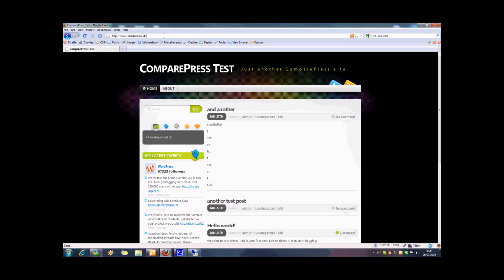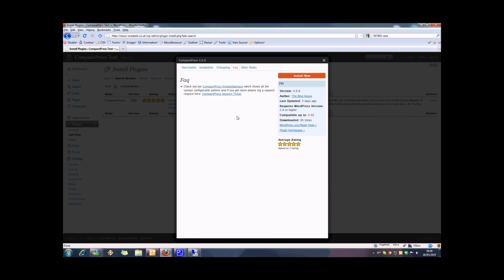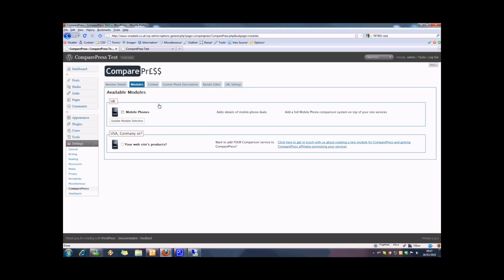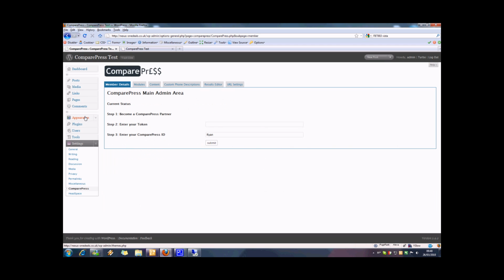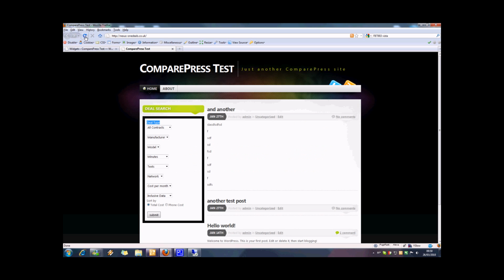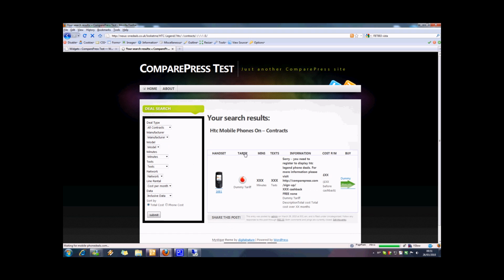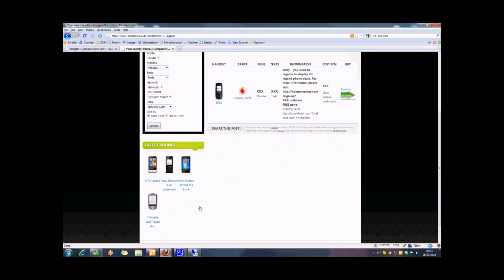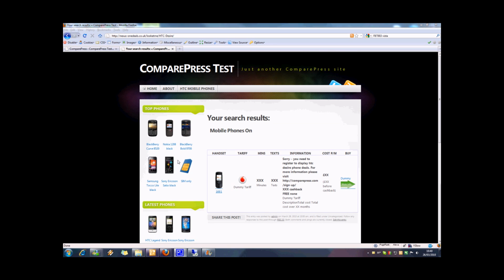ComparePress Install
How to install ComparePress THE Price Comparison Plugin which you can use to offer full SEO price comparisons on your WordPress blog or site and earn £20 or $30 per sale.